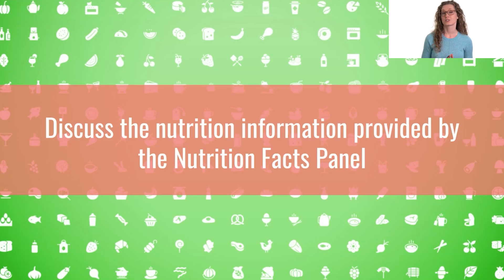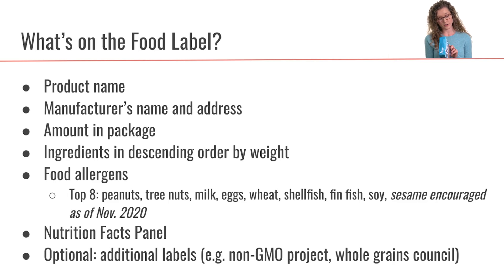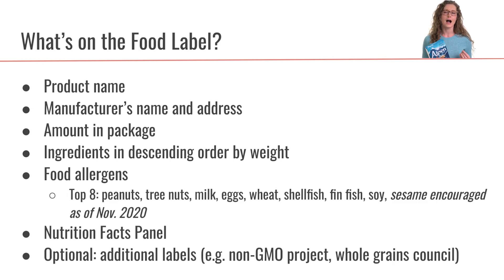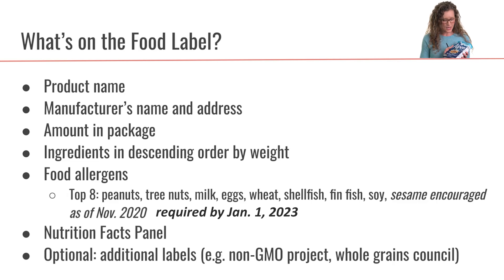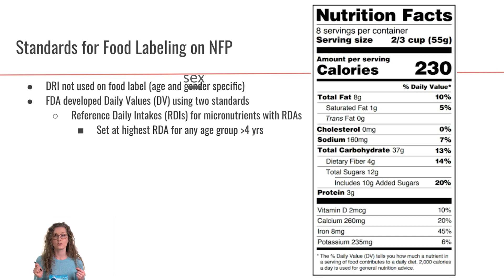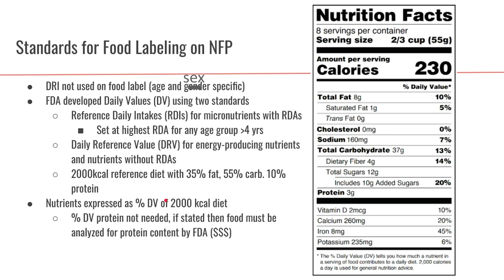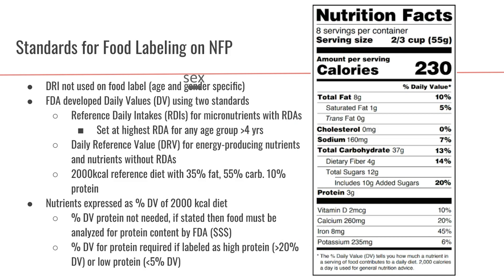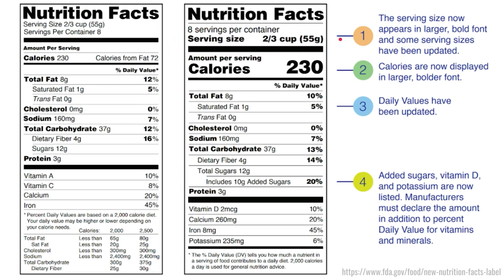Nutrition Facts Panel Decoded | Part 3 Foundation in Nutrition | Nourishable Macronutrient Lecture 3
What info is provided on the Nutrition Facts Panel, where does it come from, and how do you use it?

This video is part 3 of the foundations of nutrition module within a lecture series on the nutrition science of macronutrients.